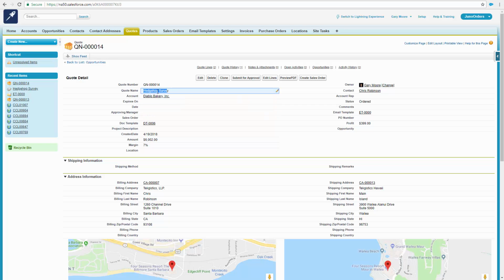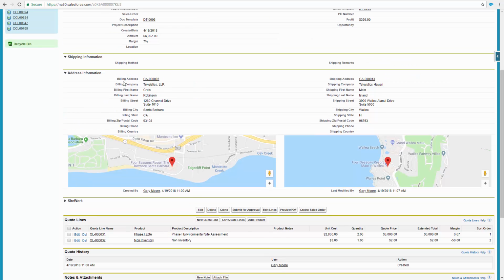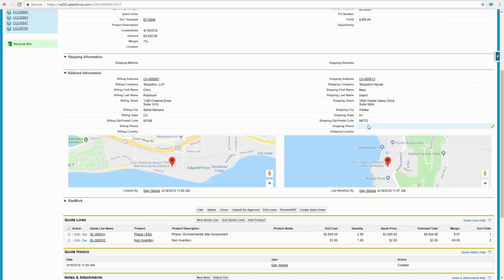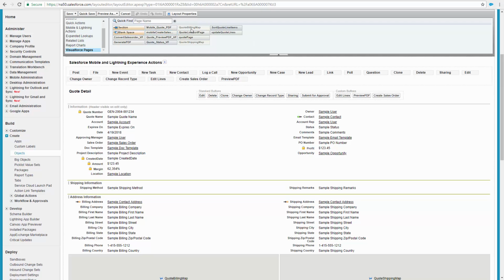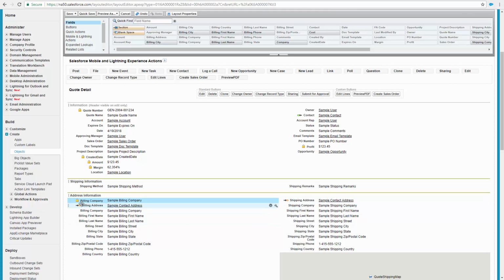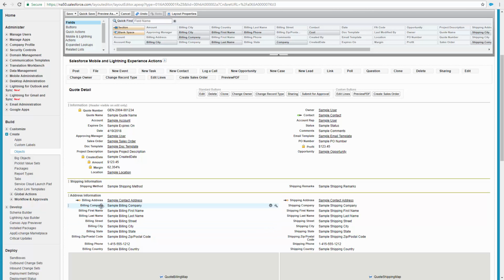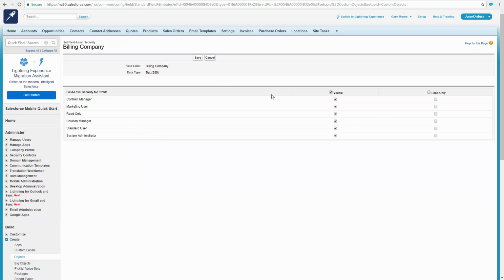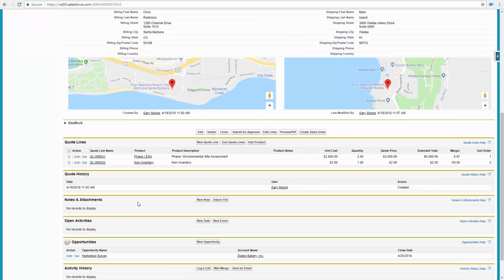Juno Orders Release 1.68 Quote Features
Enabled Google maps for both Billing and Shipping Addresses. Replaced locked address fields with editable fields.  Added Quote name field.  Added related list for Opportunities.